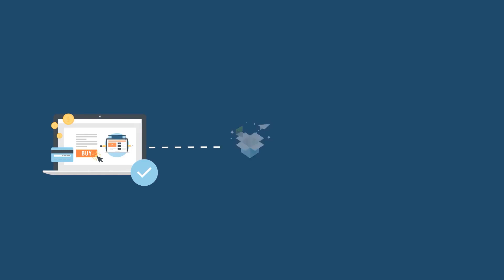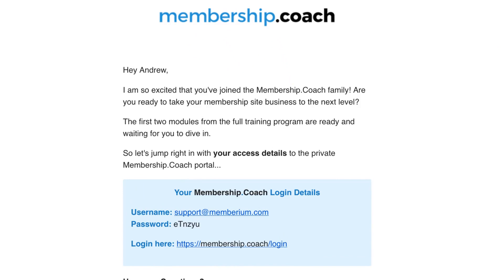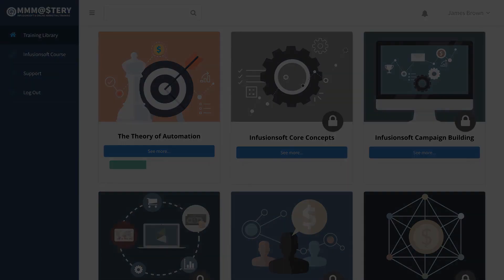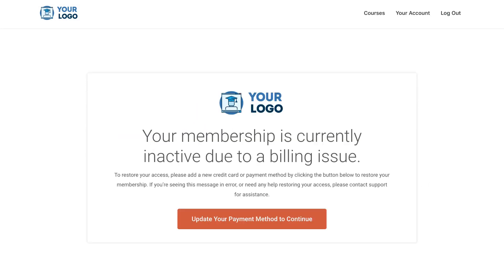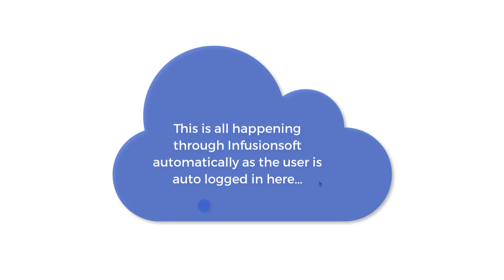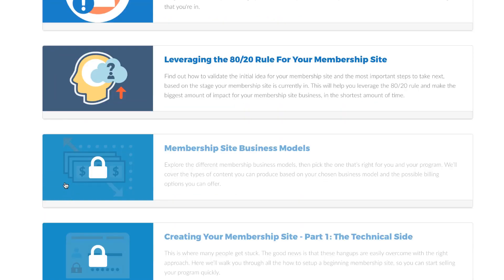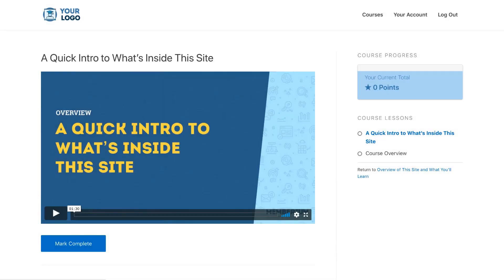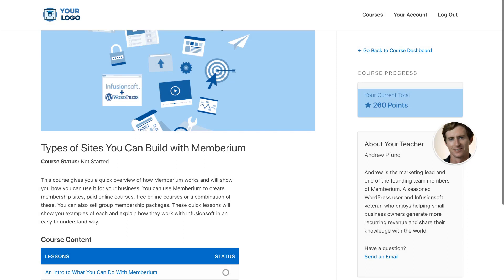Create a Membership Site and Online course with Memberium and Infusionsoft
Are you planning to create a membership site or an online course? Let us know by replying in the comments here. Whether it's a paid membership site, online course, free course or a combination of these, the short videos inside this demo site will show you examples of each and how they work. These videos will quickly show you how you can set up the same type of site for your business

If you are interested in creating your membership site and online course but don't know where to start, then do checkout our course where we provide all the training and tools for creating an online course on WordPress
We help you in creating your online course from the scratch and provide you with valuable insights that can help you to grow your course.

Here's the link to our course.